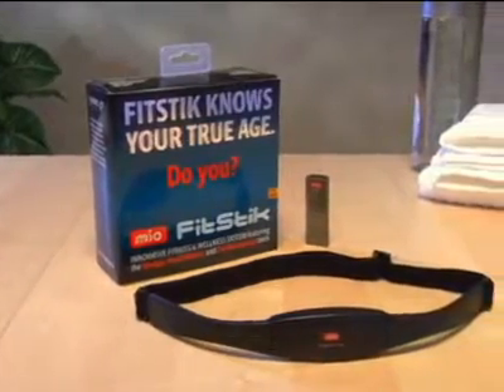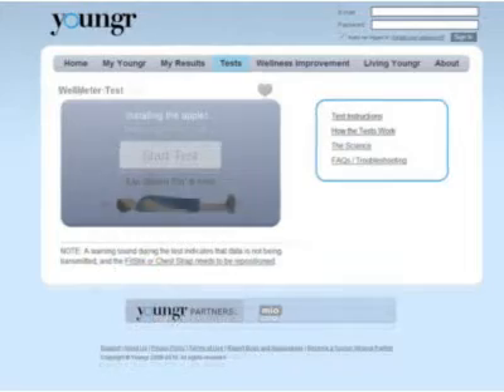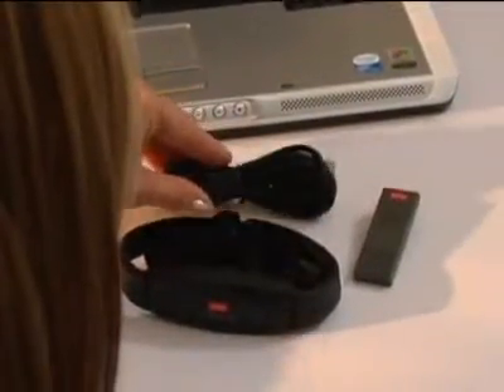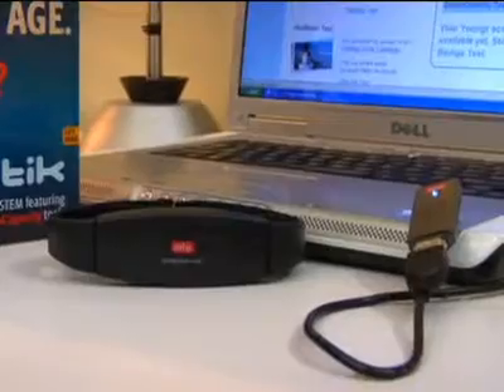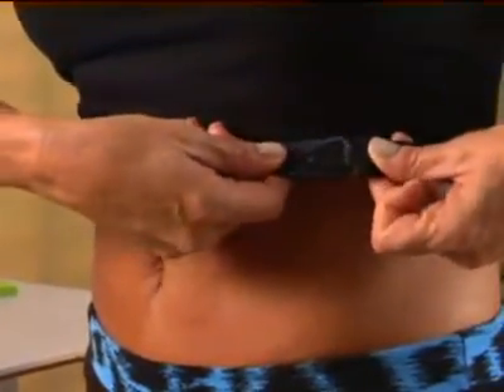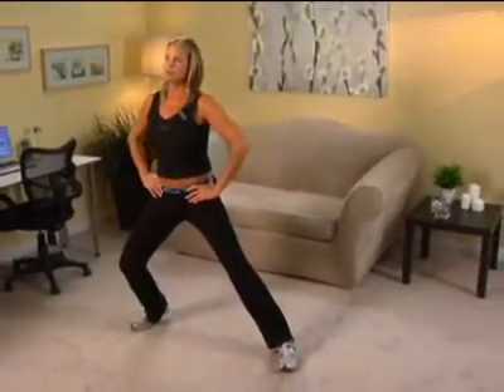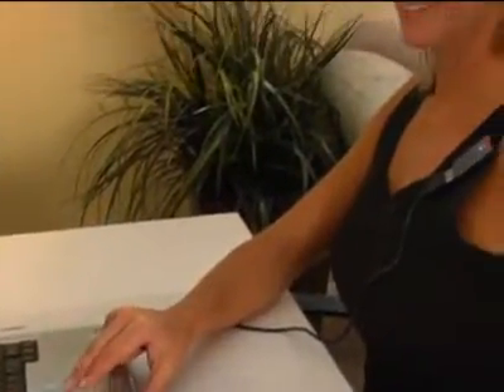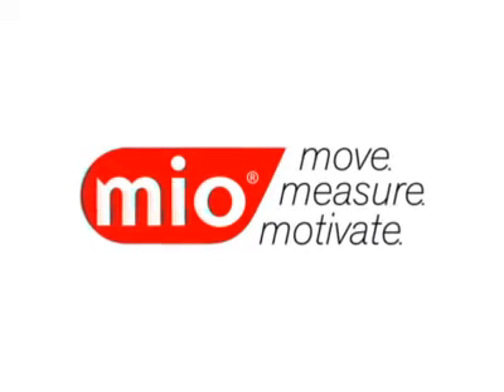MIO FitStik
This video is an introduction to the MIO FitStik, a unique wellness and fitness tool. It gives you insight as to what is going on within your body. Find out your real biological age, your fitness level, cardio capacity or find out how stressed you are. We provide you with tips on how to improve, track your results, impact your overall health.